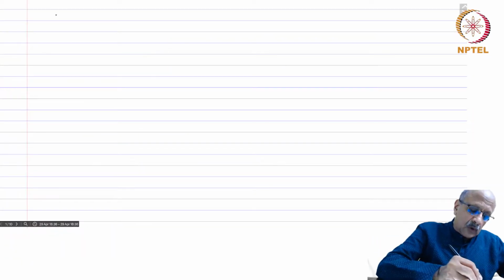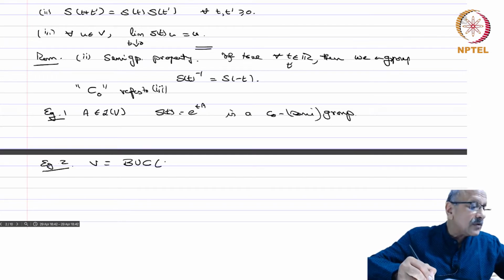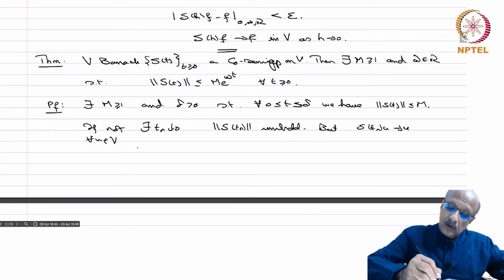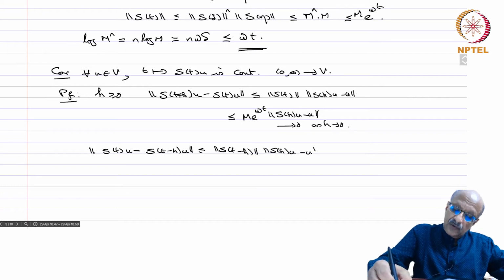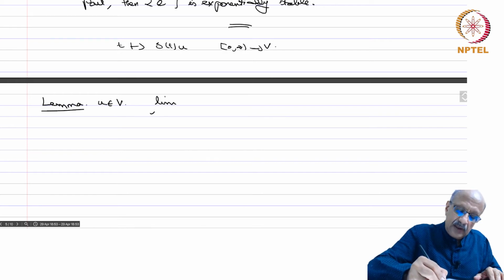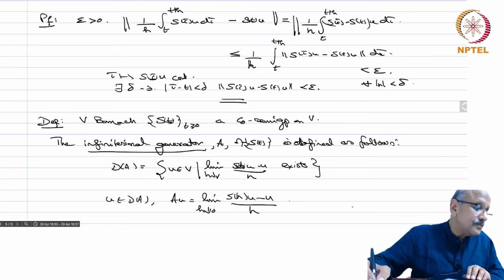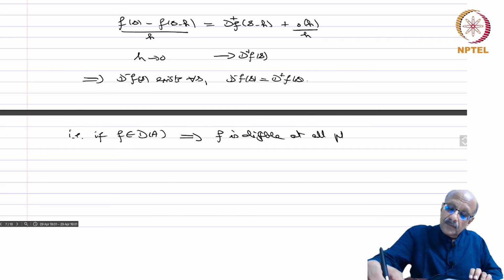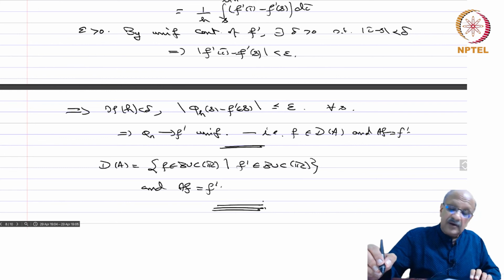C_0 Semigroups - Part 1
C_0 Semigroups, infinitesimal generator